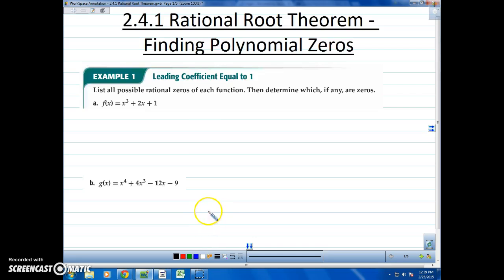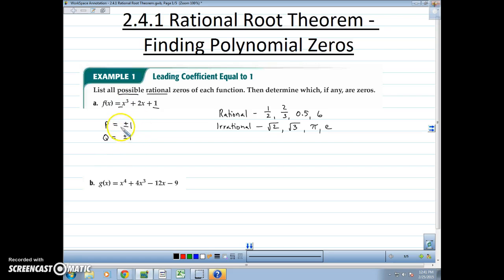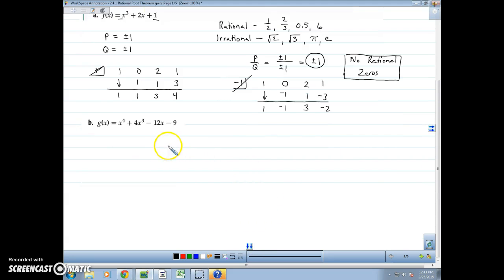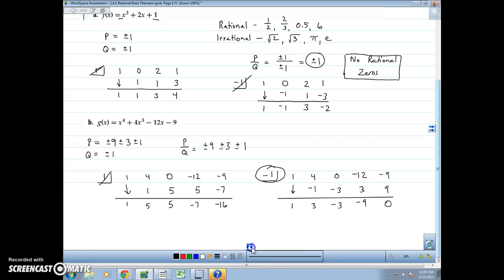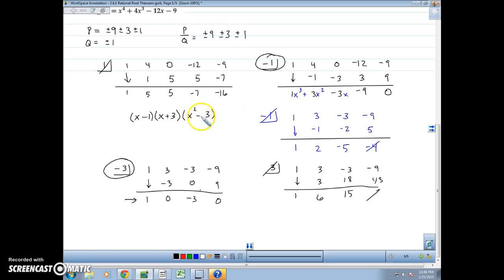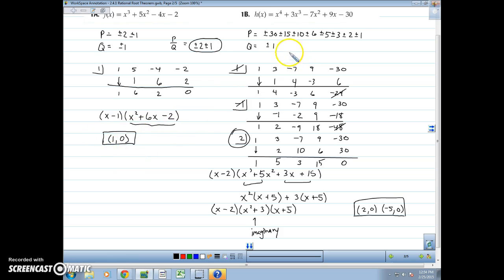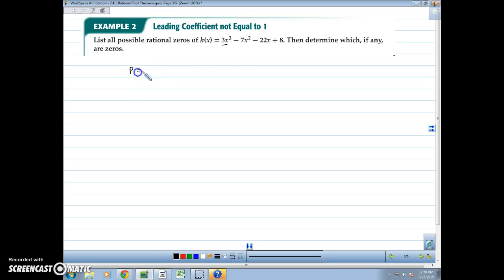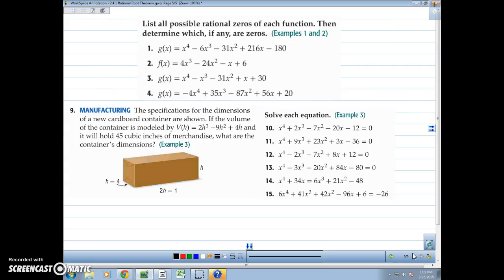2.4.1 Rational Root Theorem